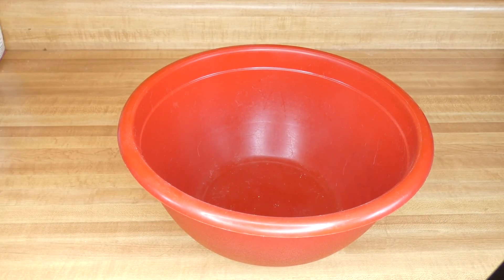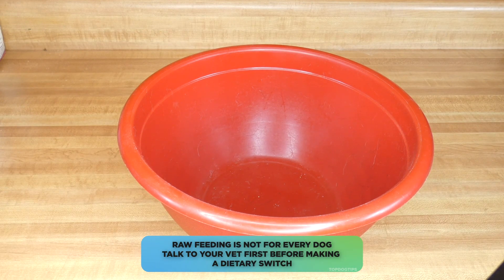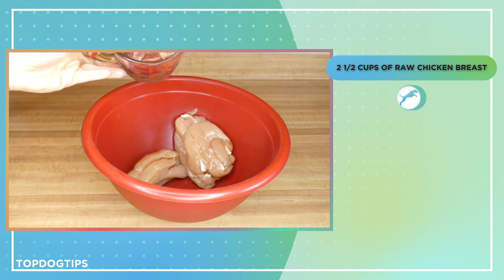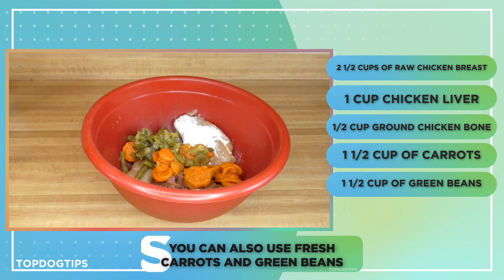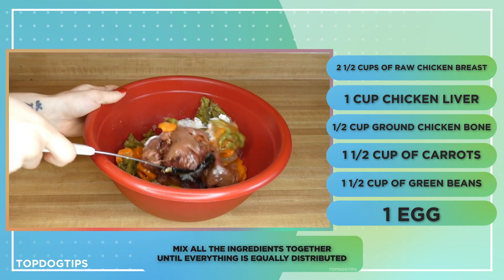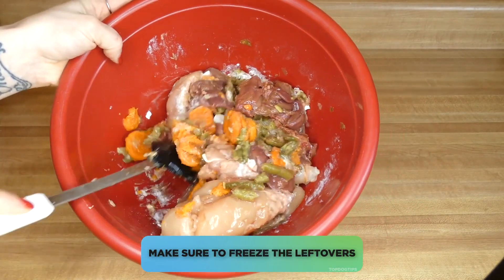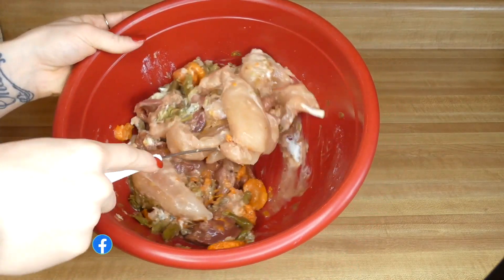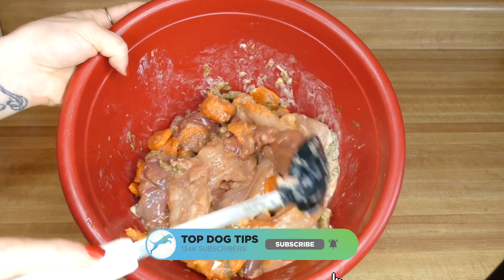Healthy Raw Dog Food Recipe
The raw dog food diet is one of the most controversial feeding methods. Opinions are mixed on whether or not the diet is safe or if it could lead to diseases caused by the bacteria found in raw food. This healthy raw dog food recipe won't be suitable for all pups, so be sure to check with you veterinarian before feeding it to your pet.

The raw dog food diet is based on the natural diet of wild dogs (your dog's ancestors), which consists of the prey they catch and the stomach contents of those animals. Most people think of raw protein sources when it comes to this diet choice, but there's a lot more to it than that.

99% of homemade dog food recipes, whether raw or cooked, will require the addition of nutritional supplements. Adding the wrong supplements to your pet's diet or adding supplements in the wrong amounts can cause major health problems. For this reason, it's best to discuss any dietary changes with your veterinarian in order to get a professional recommendation on the necessary supplements to meet your dog's unique nutritional needs.